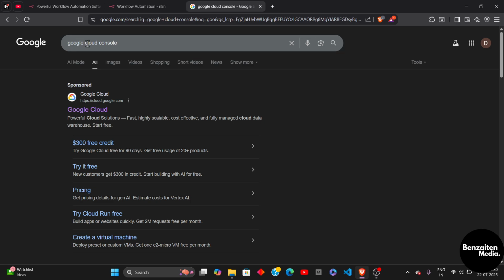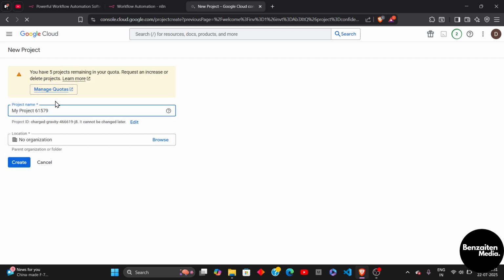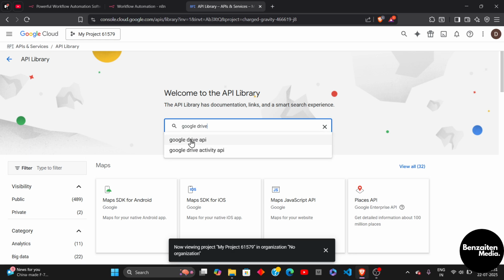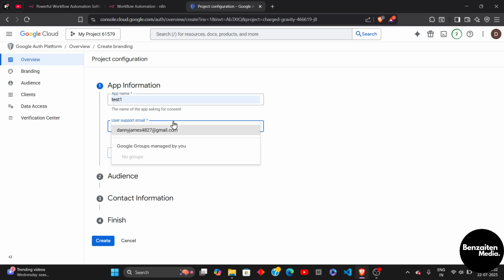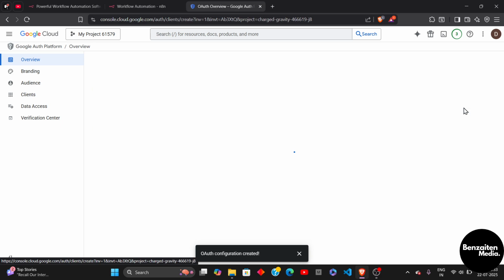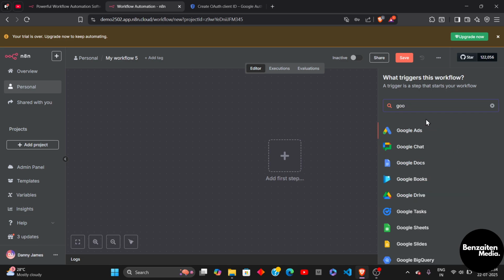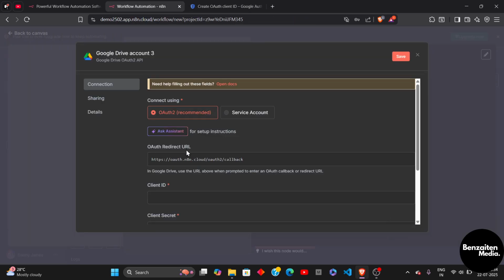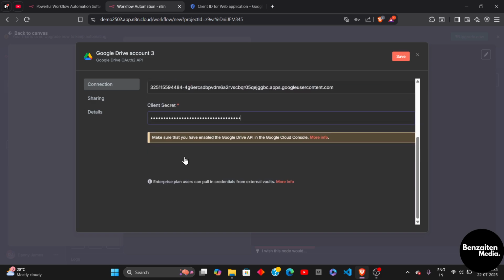How to Connect Google Drive to n8n for Trigger – Full Step-by-Step Guide 2025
. Want to trigger n8n workflows from Google Drive events like file uploads or folder changes? In this 2025 tutorial, learn how to connect Google Drive to n8n and set up file or folder change triggers to automate your tasks.

🔍 What You’ll Learn:

How to authenticate Google Drive in n8n

Set up Google Drive triggers for new file, folder updates

Watch file creation, deletion, modification

Automate downstream actions after Google Drive events

🛠 Features Covered:

Google Drive OAuth2 setup in n8n

Using Google Drive Trigger Node

Filtering files by folder or MIME type

Automating file workflows (e.g., copy to Dropbox, notify on upload)

💼 Best For:

Creators handling lots of uploads

Teams managing shared files

No-code automation users

Data collection and backup workflows

🎓 Bonus Tips:

Combine with Gmail, Notion, Slack for full workflow

Sync files between Google Drive and other storage

Auto-tag uploaded files or log to Airtable/Sheets

🔔 Don’t Forget:
👍 Like if this helped your automation journey
🧠 Comment your favorite Google Drive automation use
📌 Save this guide for later